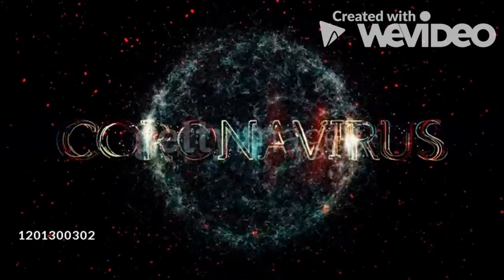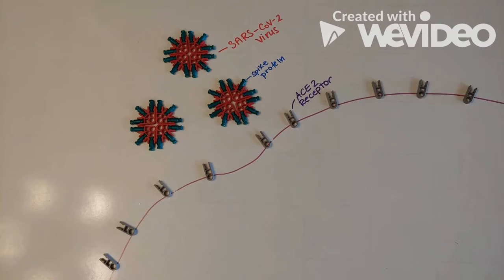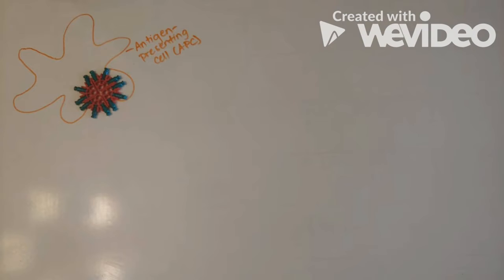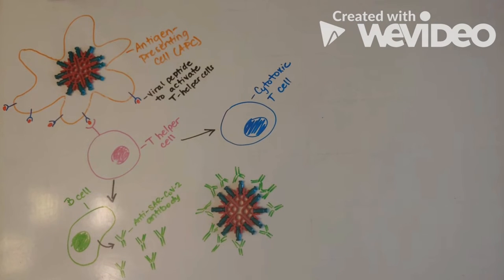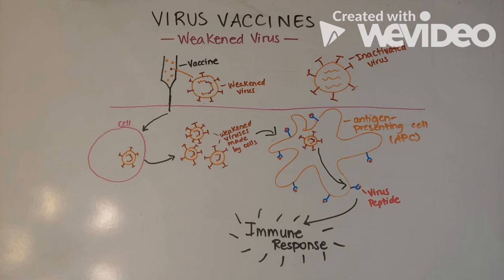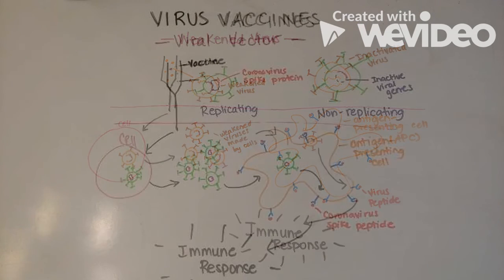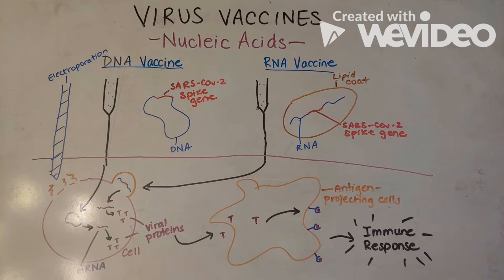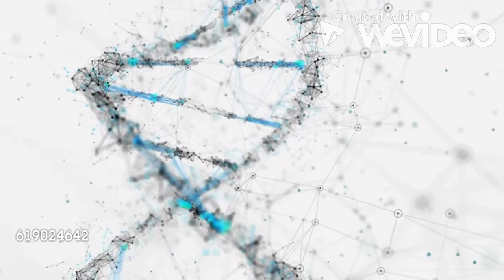COVID 19 Vaccines